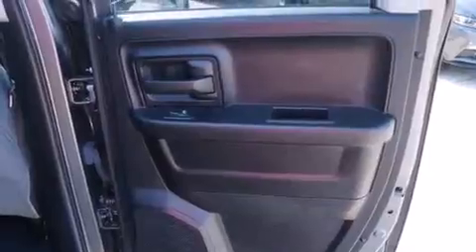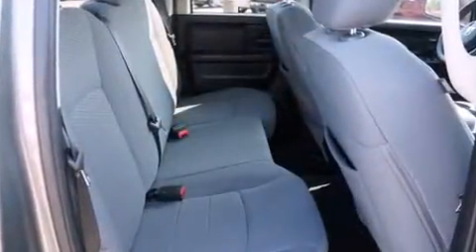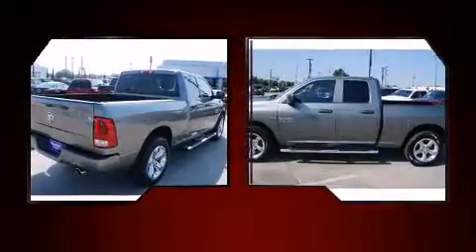2013 Ram 1500 Tradesman/Express in Houston, TX 77090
Munday Chevrolet
17800 North Fwy

This 4 door, 6 passenger truck still has fewer than 60,000 miles! Smooth gearshifts are achieved thanks to the powerful 8 cylinder engine, and for added security, dynamic Stability Control supplements the drivetrain. All of the following features are included: 1-touch window functionality, a rear step bumper, air conditioning, tilt steering wheel, cruise control, a bedliner, and power windows. Passenger security is always assured thanks to various safety features, such as: head curtain airbags, front SIDE impact airbags, traction control, brake assist, ignition disabling, and 4 wheel disc brakes with ABS. A Carfax history report provides you peace of mind by detailing information related to past owners and service records. Our experienced sales staff is eager to share its knowledge and enthusiasm with you. They'll work with you to find the right vehicle at a price you can afford. Stop in and take a test drive!